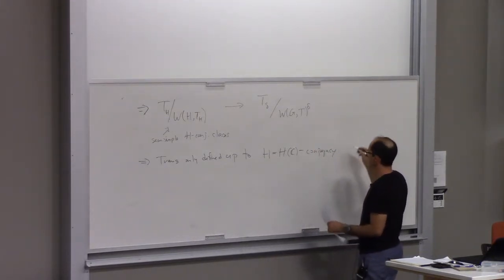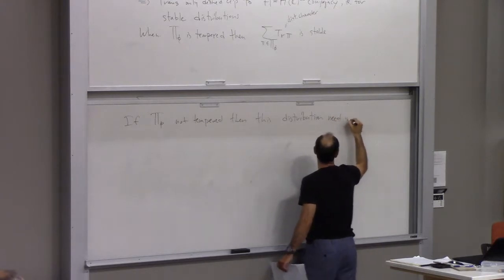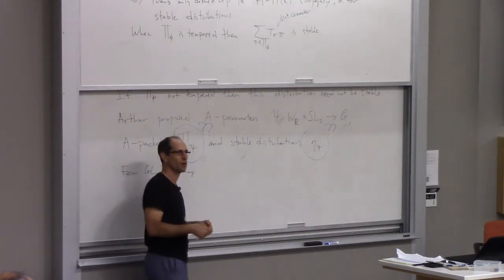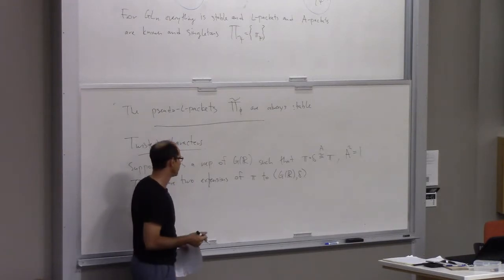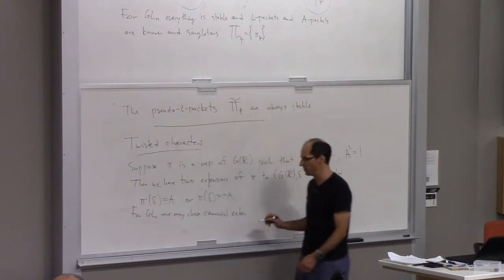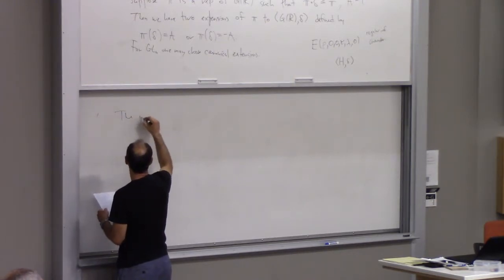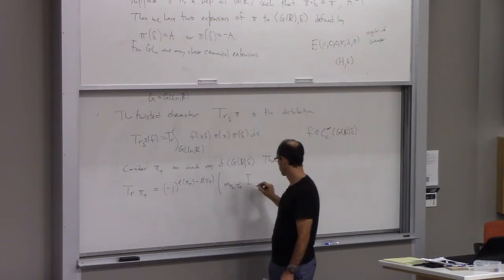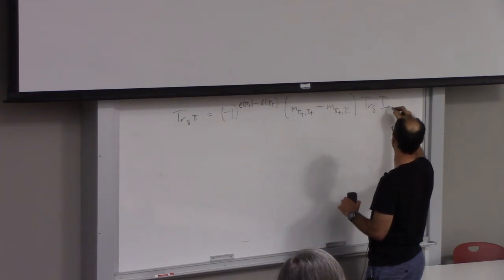Atlas Workshop - Mezo - Part b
Tuesday, July 18, 2017, University of Utah. Atlas and twisted endoscopy, Part b